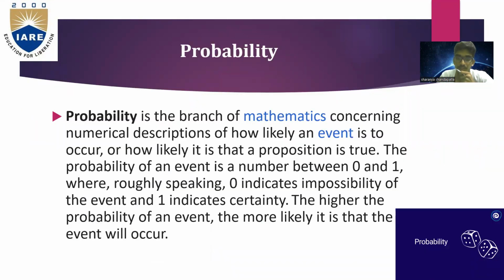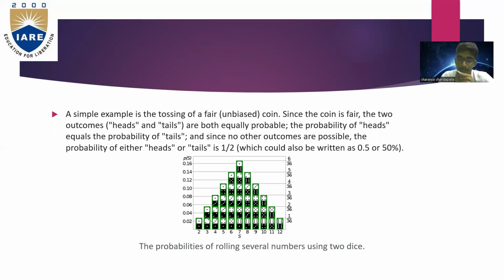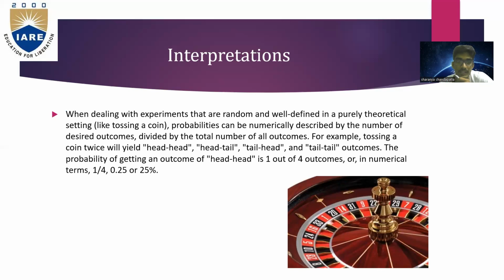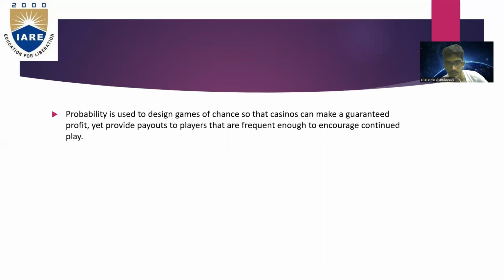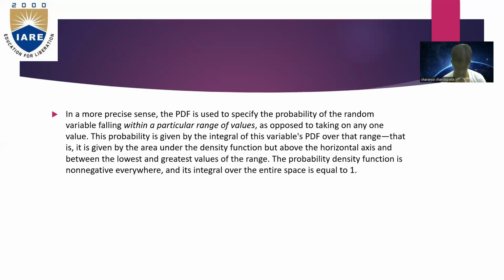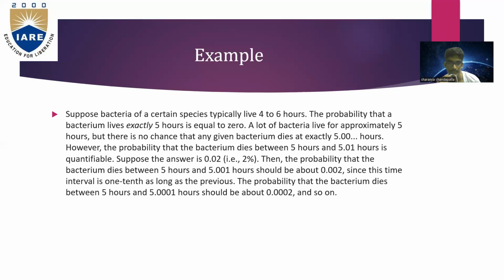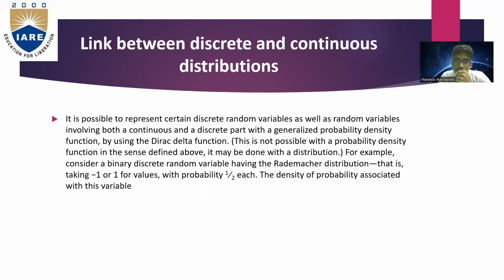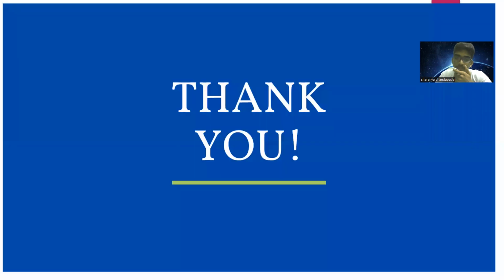probability density function